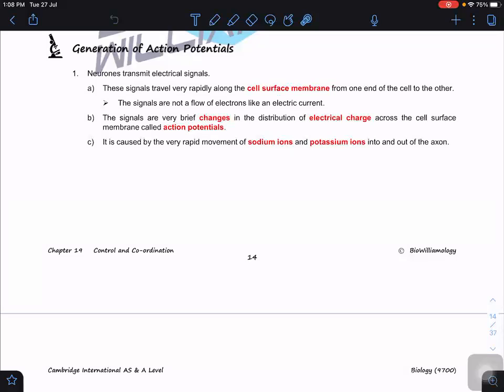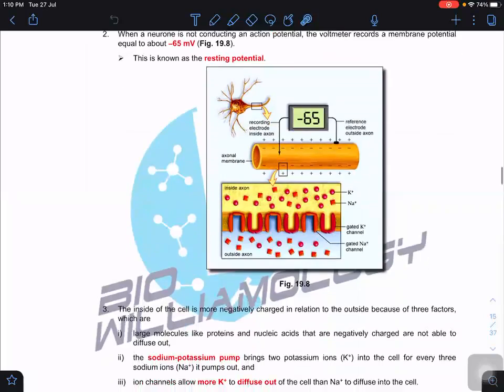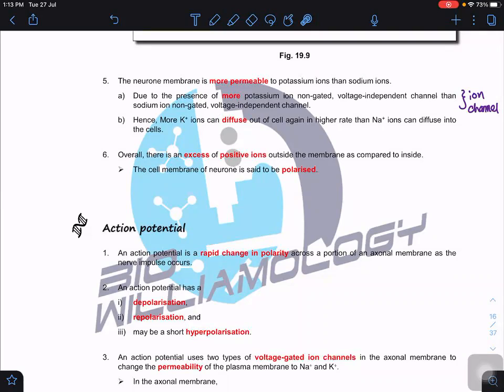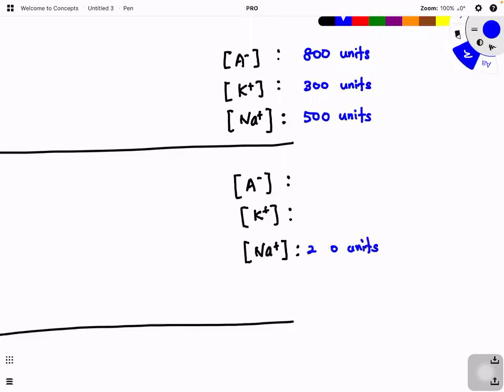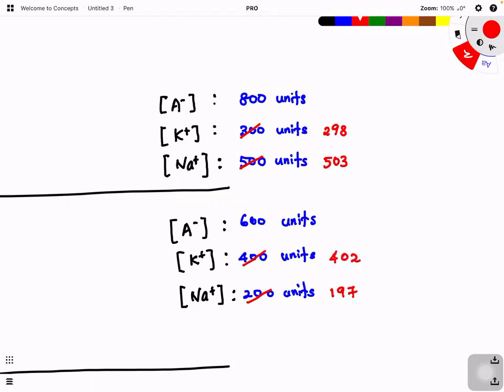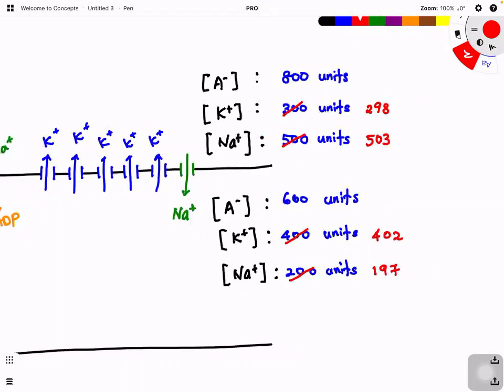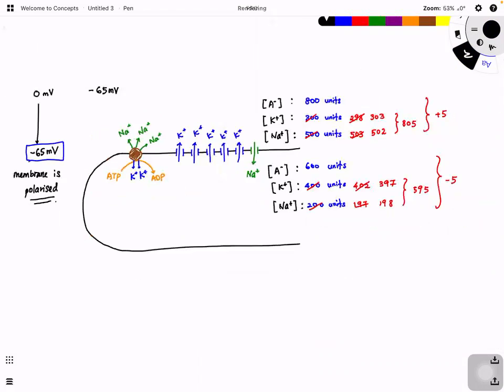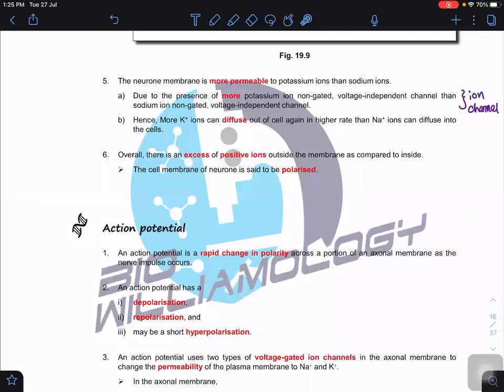Resting Potential by Dr. William